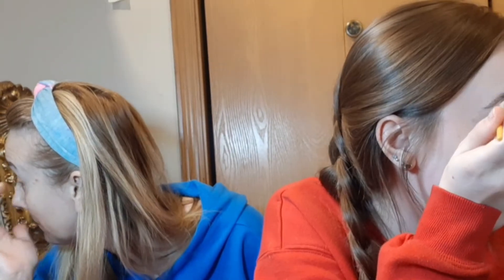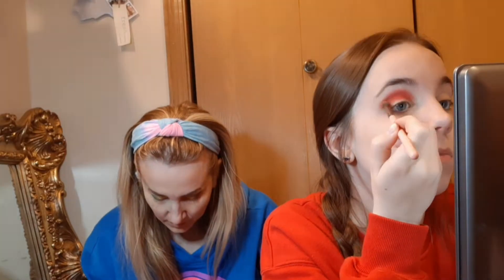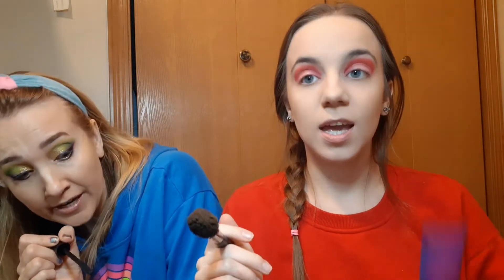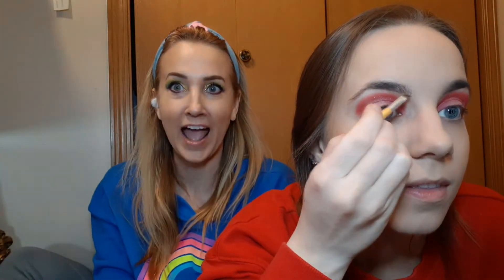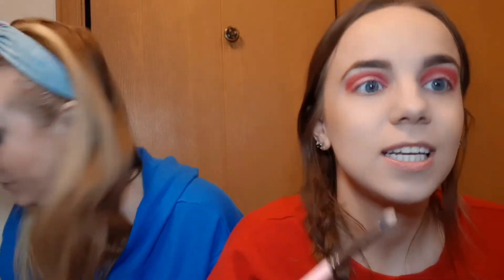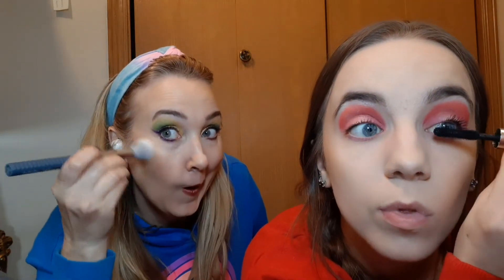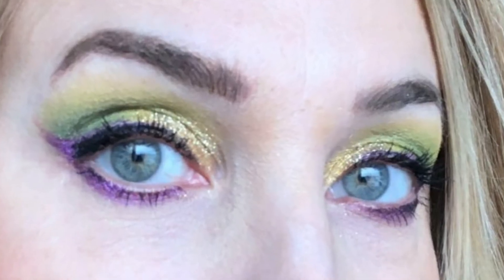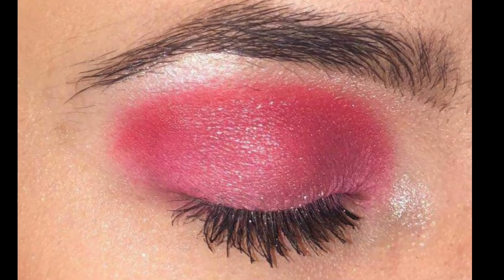Valentines & Mardi Gras Makeup Looks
Playing with makeup for a Valentines Day & Mardi Gras Makeup look